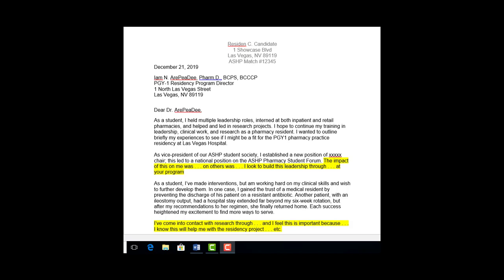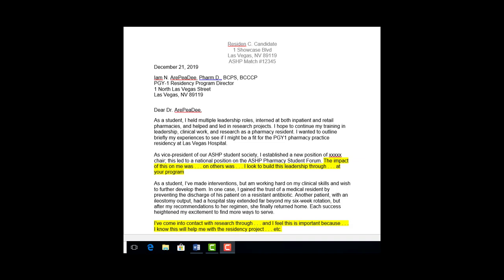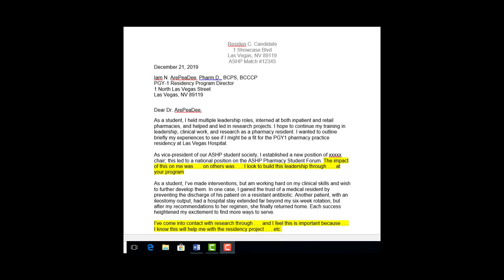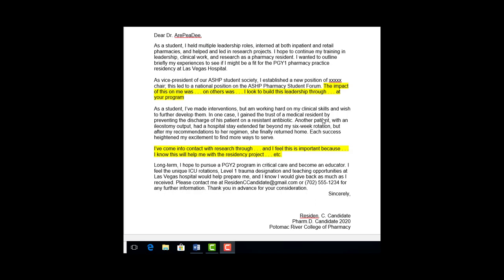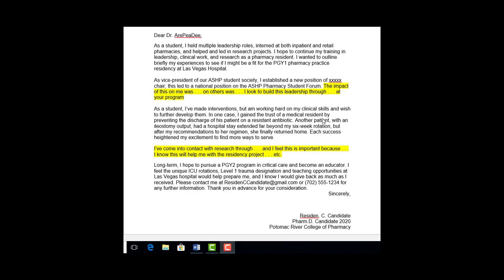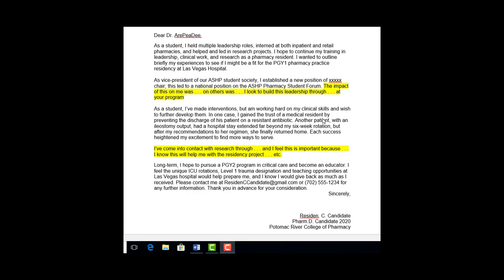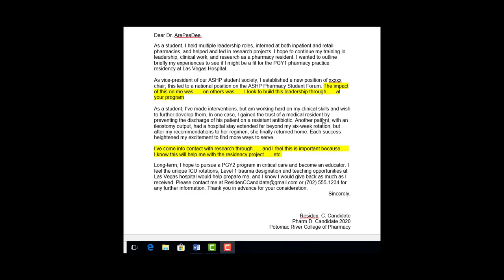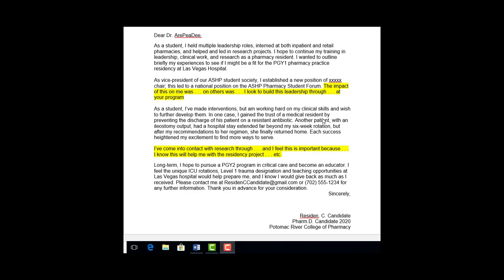Pharmacy Residency Letter of Intent 1st Revision Commentary